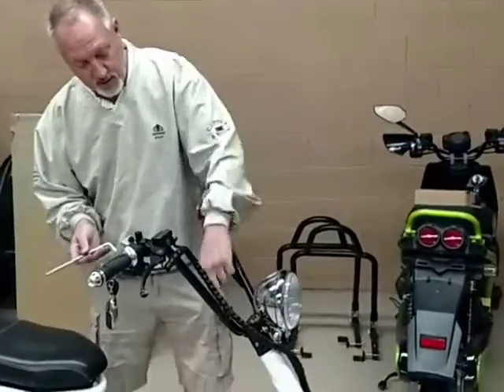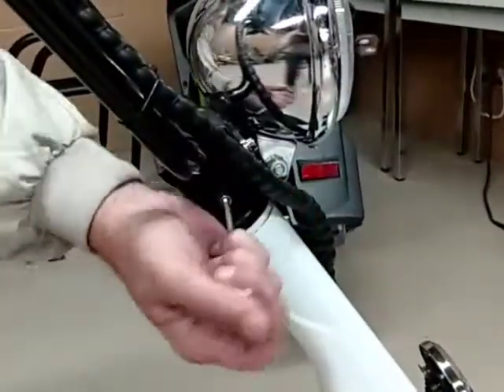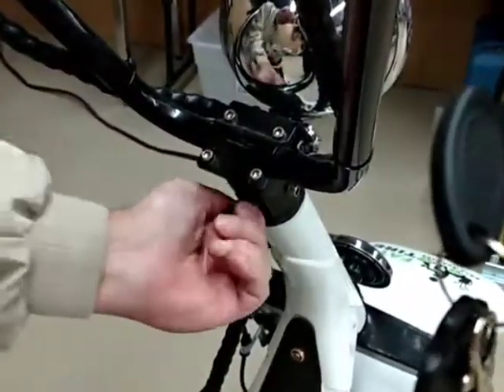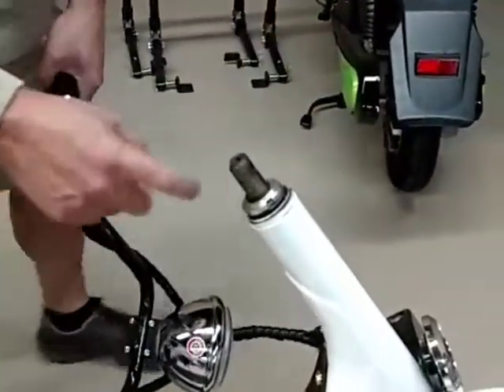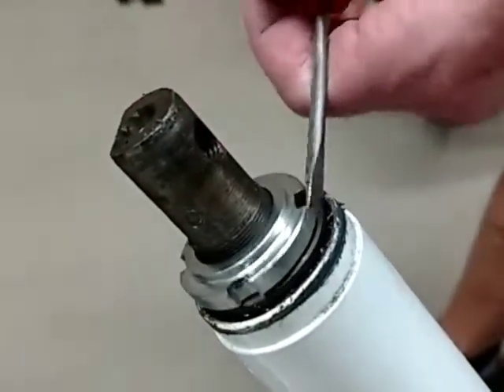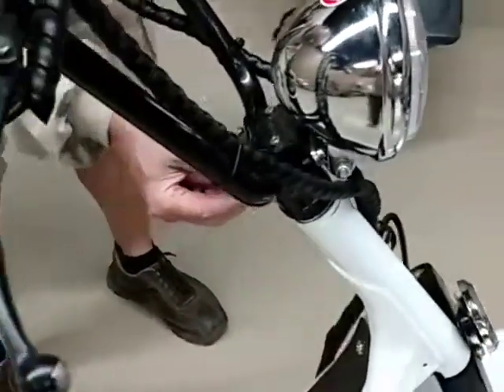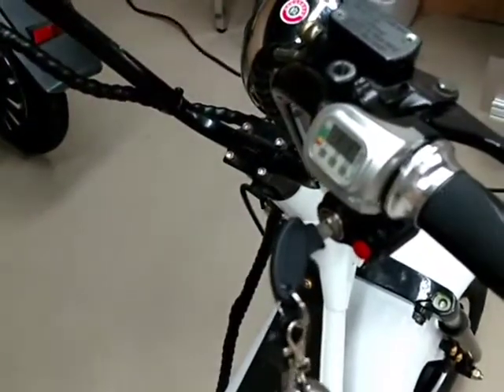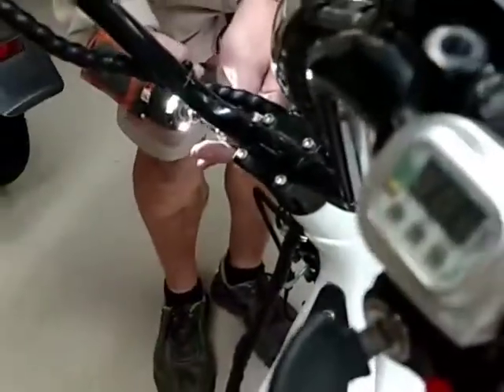Fat Tire Scooter loose handlebar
How to tighten loose handlebar on a Fat Tire Golf Scooter